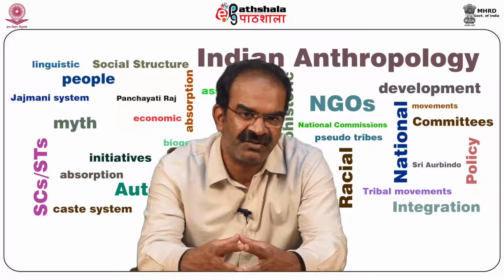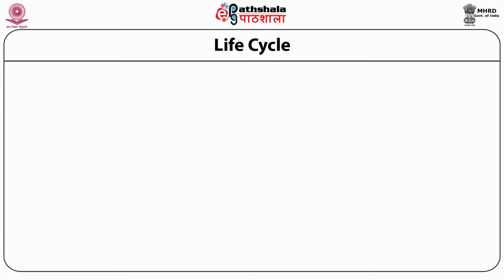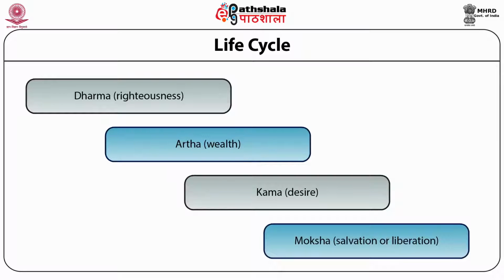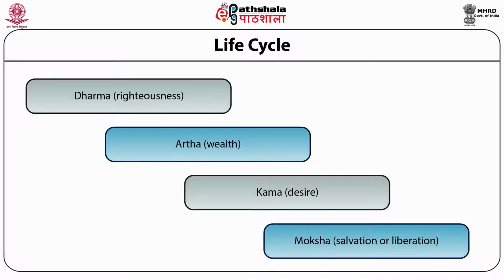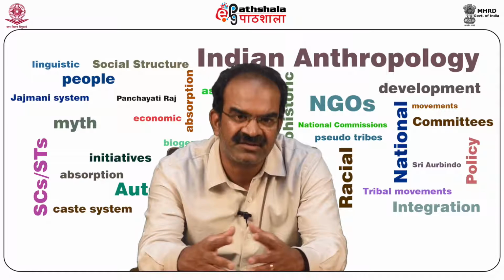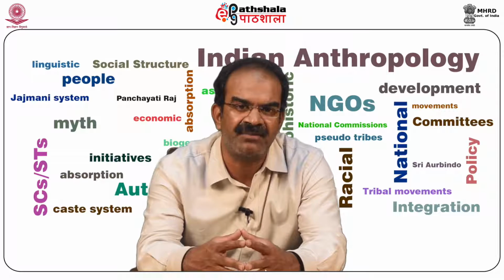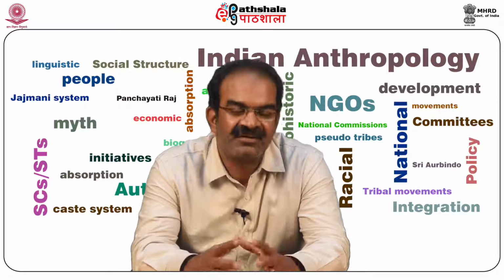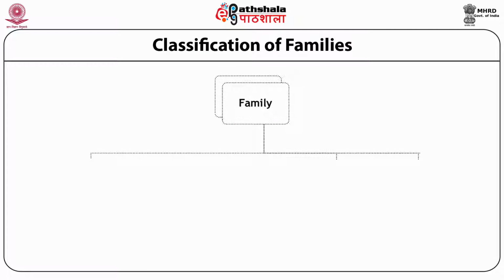antho P04 M06